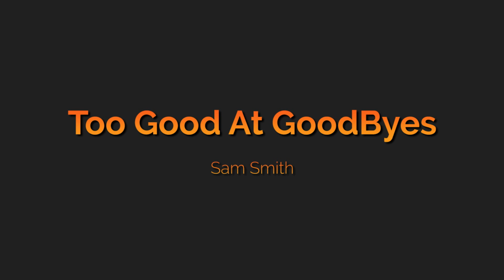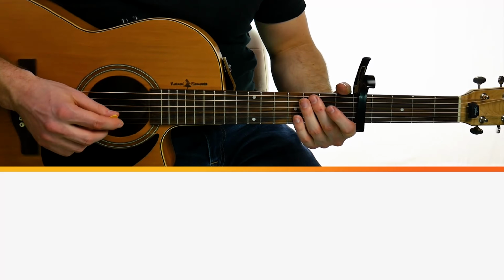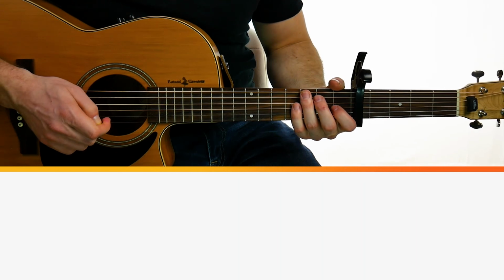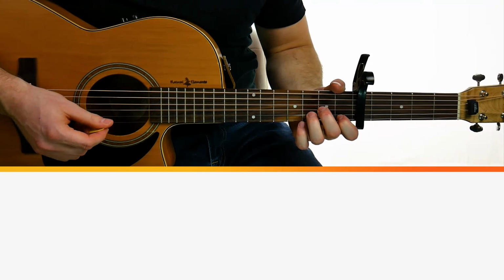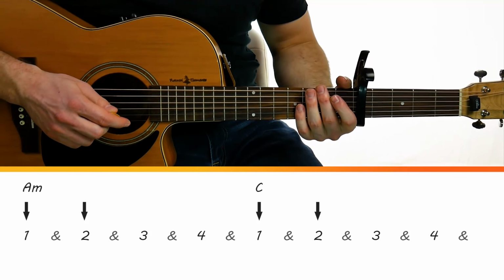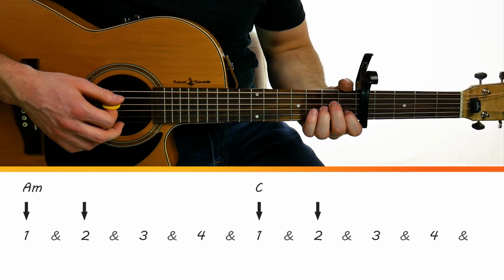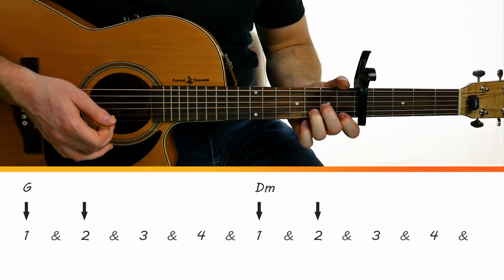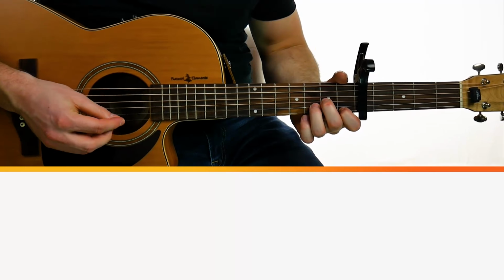Too Good At Goodbyes Guitar Tutorial (Sam Smith) Easy Chords Guitar Lesson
(01/25) NEW! Know exactly what to play each day to get better fast

Get help from expert coaches, step-by-step video lessons, and daily practice plans.

My 5 Minute Guitar system has everything you need to become a confident guitarist, in one place

🎸🎵  Lyrics + Chords in description ⬇⬇⬇⬇⬇⬇ Learn an easy way to play Too Good At Goodbyes by Sam Smith on guitar. This is a 5 minute guitar lesson with easy beginner chords.

(Verse 1 - 2:05)

Am                                              C
        You must think that I’m stupid
G                                                  Dm
        You must think that I’m a fool
Am                                              C
        You must think that I’m new to this
G                                                  Dm
        But I have seen this all before

(Pre-Chorus - 3:42)

         Am
I’m never gonna let you close to me
C
Even though you mean the most to me
               G                                     Dm
‘Cause every time I open up, it hurts
            Am
So I’m never gonna get too close to you
C
Even when I mean the most to you
      G                                                      Dm
In case you go and leave me in the dirt

(Refrain - 2:05)
                           Am
Every time you hurt me
                           C
the less that I cry
                                     G
And every time you leave me
                                      Dm
the quicker these tears dry
                                     Am
And every time you walk out
                           C
the less I love you
                                           G
Baby, we don’t stand a chance
                          Dm
it’s sad but it’s true

(Chorus - 5:33)
                                             Am
I’m way too good at goodbyes
                                                C

(Verse 2 - 2:05)

Am                                                   C
        I know you’re thinking I’m heartless
G                                                    Dm
        I know you’re thinking I’m cold
Am                                             C
        I’m just protecting my innocence
G                                              Dm
        I’m just protecting my soul

(Pre-Chorus - 3:42)

(Refrain - 2:05)

(Chorus 2 - 5:33)

(Outro - 2:05)
                           Am
                           C
                                      G
                                     Dm
                                    Am
                           C
                                          G
                           Dm
N.C.